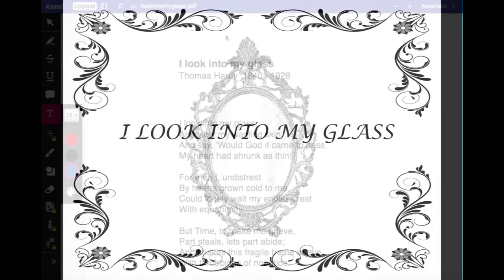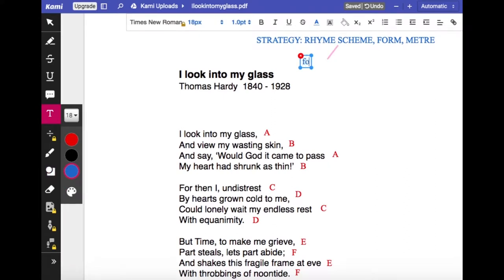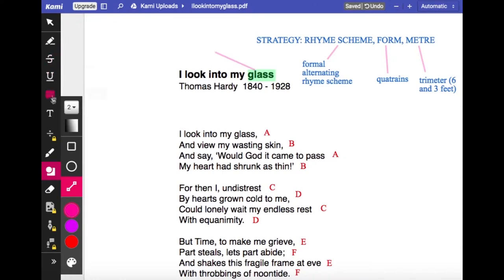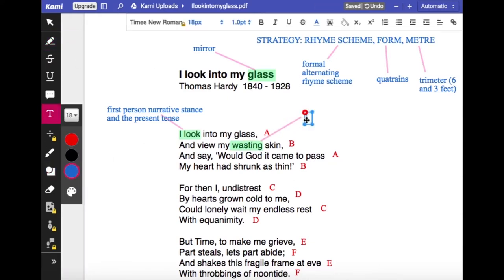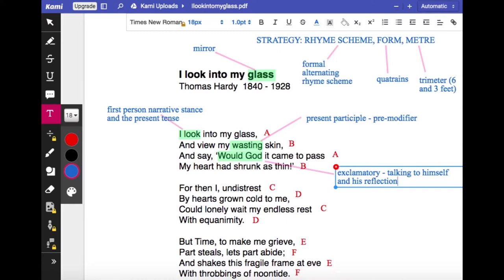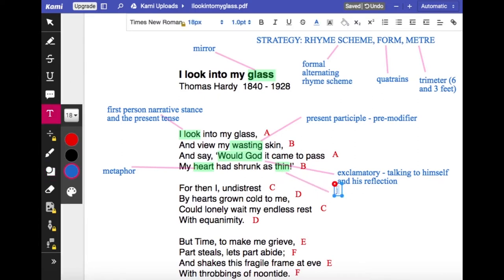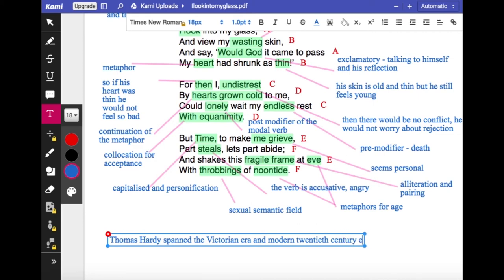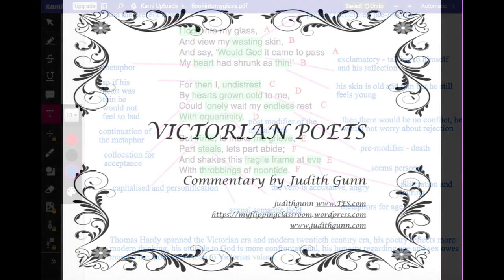I Look into My Glass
This is an animated annotated commentary on Thomas Hardy's poem I Look into My Glass aimed at all students, but also part of the Edexcel Victorian Poets anthology for A Level English Literature. There is an annotated pdf that goes with it available on judithgunn